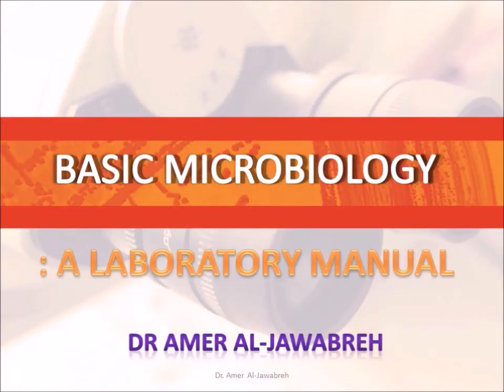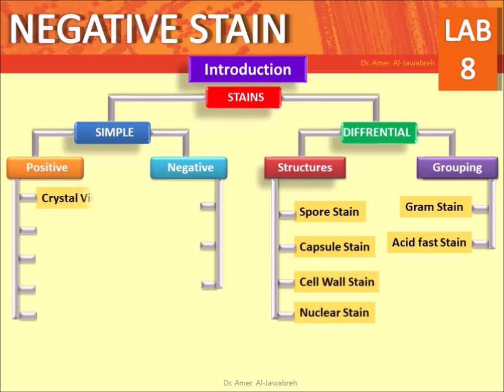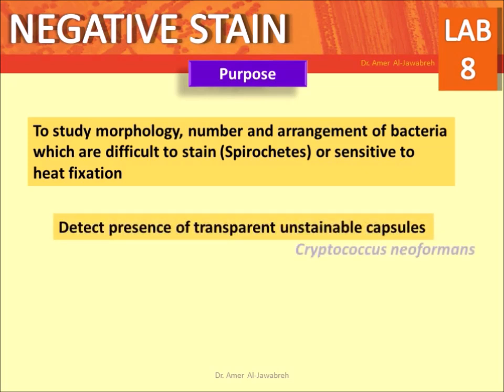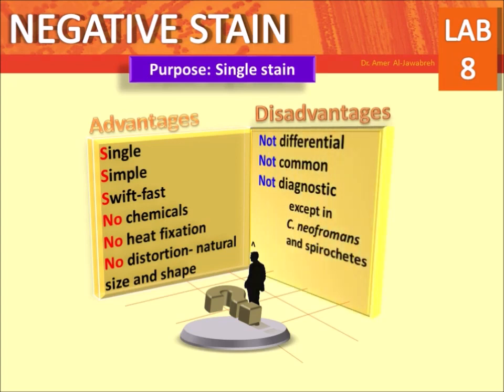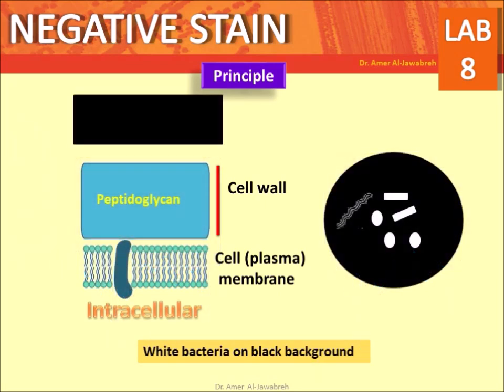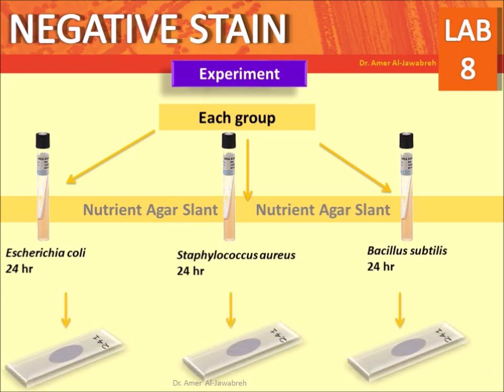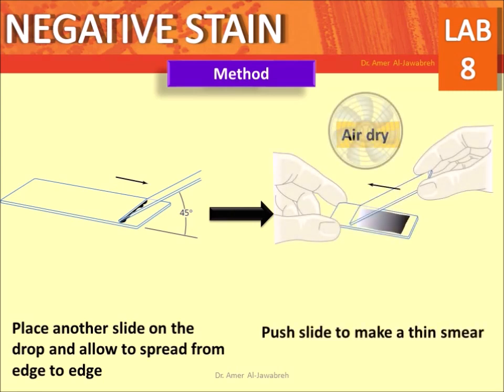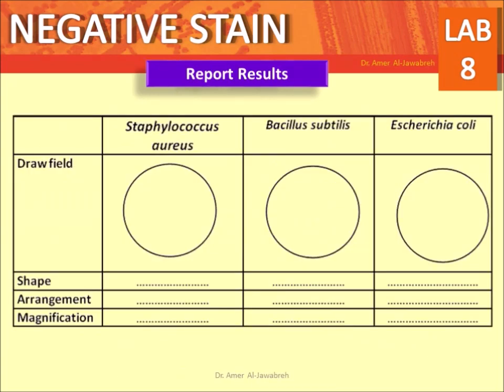Negative Stain: Lab 8